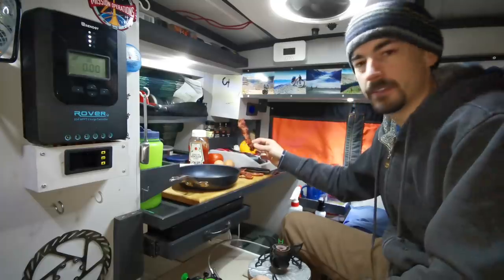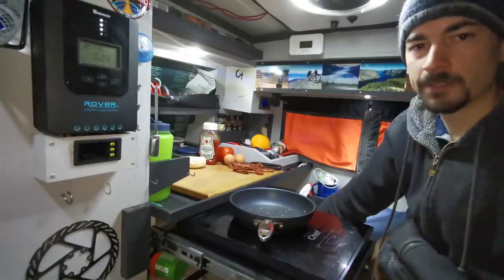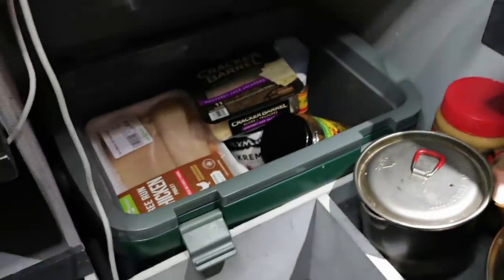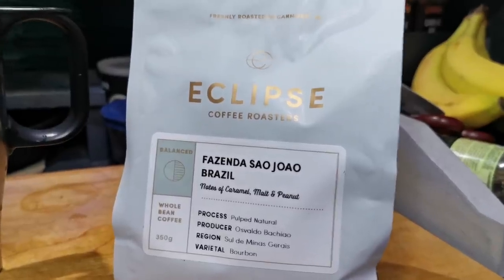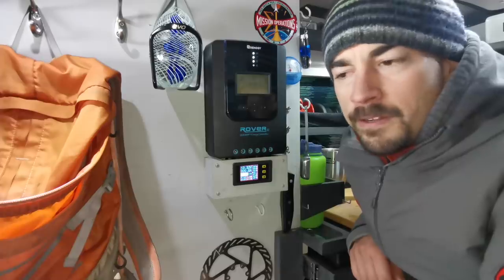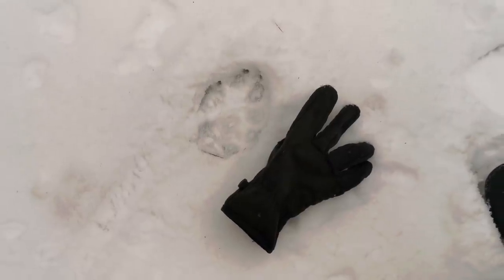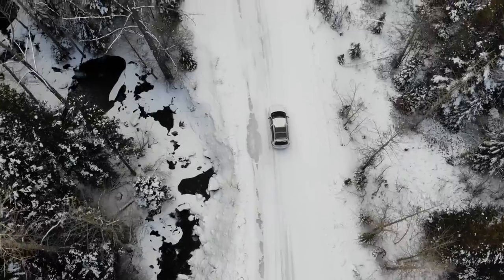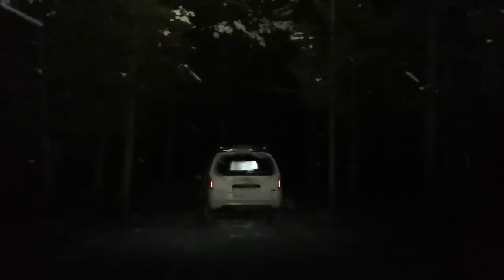Canadian Winter in a Minivan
Merry Christmas and Happy New Year!  More exploring around the Rockies in a self converted minivan.